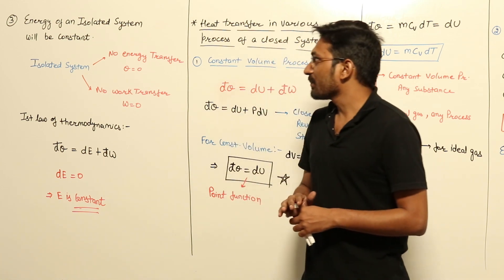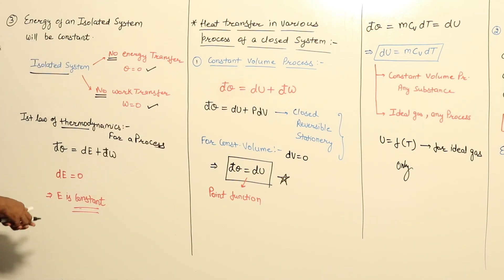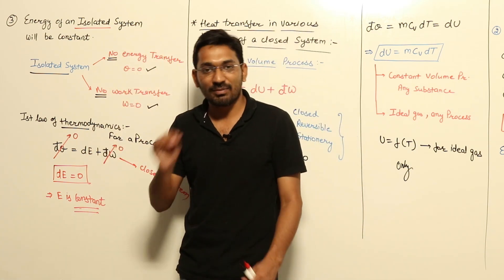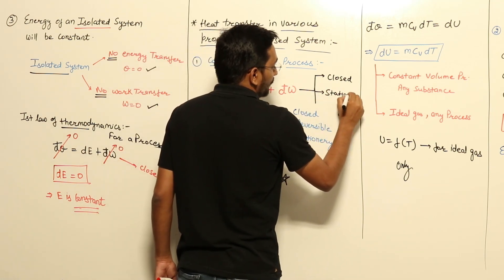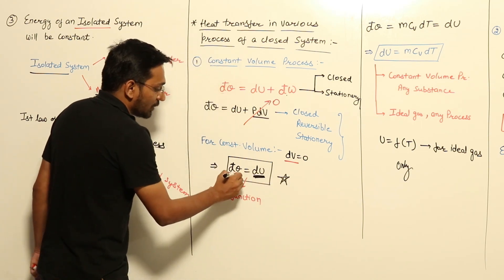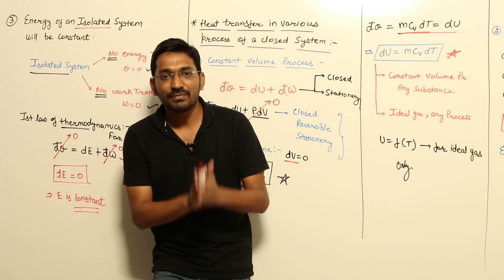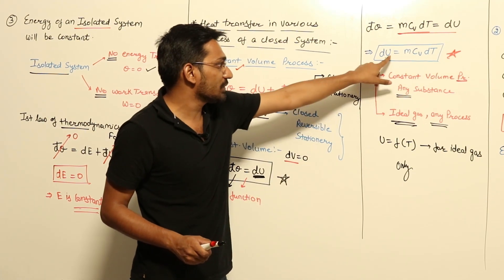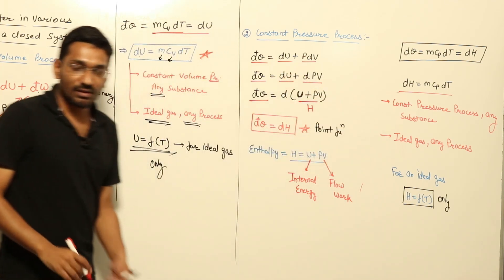Heat transfer in various process Part 1| GATE 2021 | Thermodynamics | Mechanical Engineering